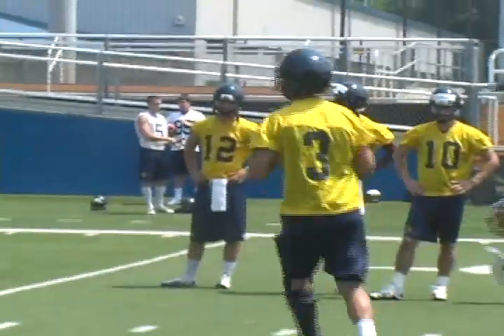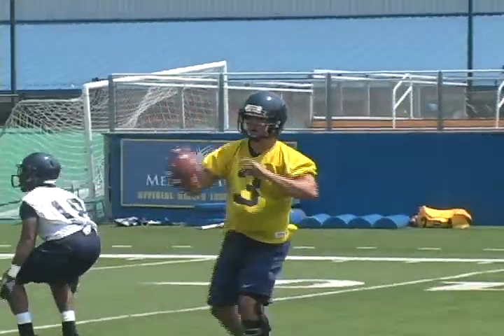Kent State Football 2012 Fall Practice Opening Day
The voice of the Golden Flashes, Ty Linder takes us down on the field as the football team officially begins preparations for the 2012 season on Aug. 3.  Season opener less than four weeks away on Aug. 30 vs Towson.